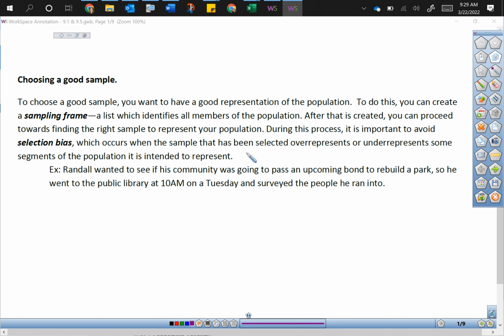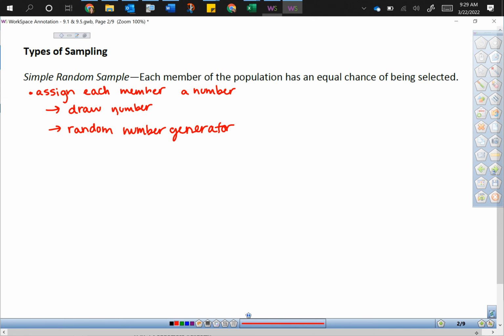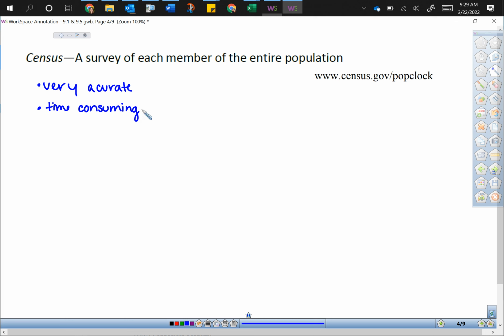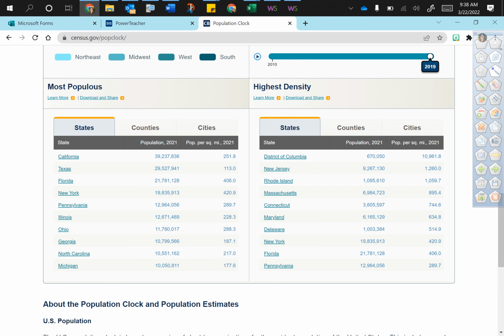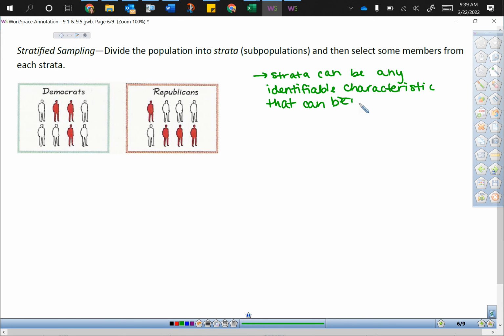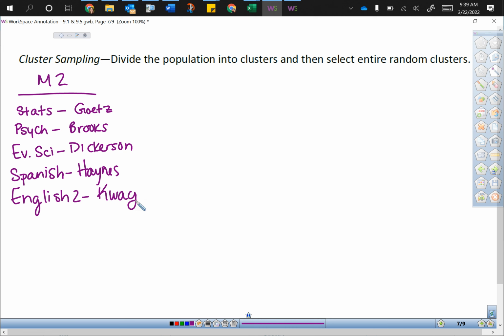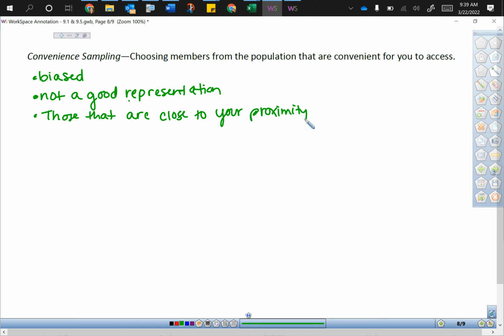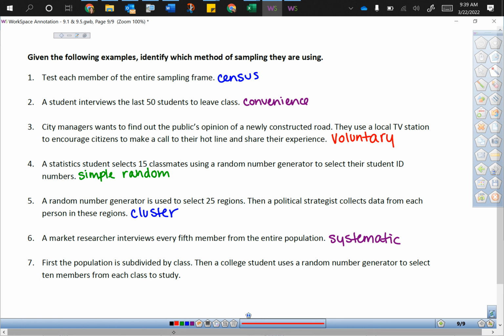9.1 & 9.5 Random Samples and Other Forms of Sampling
The pros and cons of different sampling methods